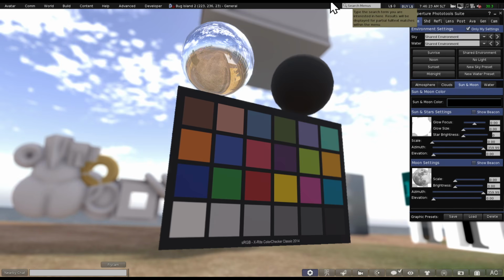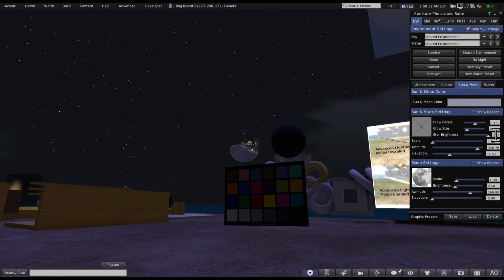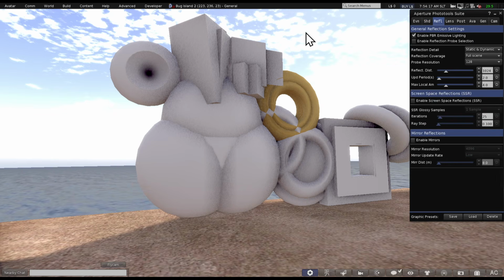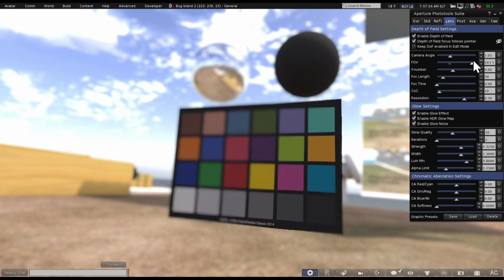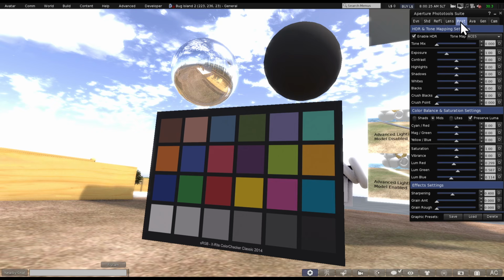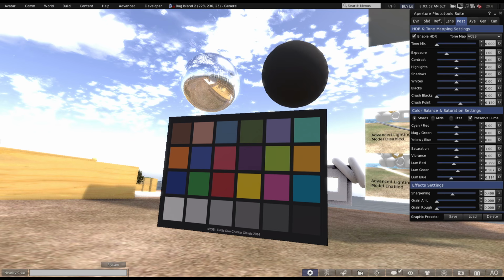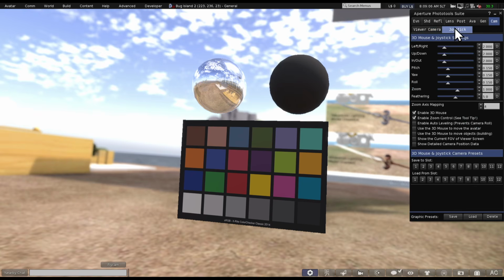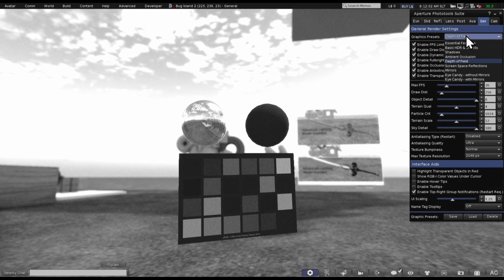Aperture Viewer: UNLEASH Your Visuals! (Phototools Suite Tour v1.0.0)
Welcome to the official overview of the **Aperture Phototools Suite (APS)** in **Aperture Viewer v1.0.0**! Join William Weaver for a \~25-minute tour designed for both seasoned virtual photographers and newcomers looking to elevate their creative work in Second Life and OpenSim.

🔊 Updated Version Available

0:00   Intro: Aperture Viewer & APS
0:55   Accessing APS (Alt + P)
1:30   Environment Tab (Sky, Water, PBR, Stars, Atmosphere)
4:40   Lighting Tab (Local Lights, Shadows, SSAO)
6:30   Reflections Tab (Probes, SSR, Mirrors)
8:30   Lens Tab (DOF, Glow, Chromatic Aberration)
12:04  Post-Processing Tab (Tone Mapping, Color Grading)
15:43  Avatar Tab (Rendering, Animation Speed, Hover)
17:00  General Tab (Graphics Levels, UI, LODs)
18:19  Camera Tab (Controls, 12+12 Preset System)
19:56  Global: Save/Load Entire APS State
21:46  Conclusion & How to Get Involved

🔗 *Download & Resources*

📖 **About Aperture Viewer**
Aperture Viewer is an independent, open-source project derived from the Firestorm Viewer, focused on pushing the boundaries of visual fidelity, artistic control, and creator workflow efficiency within Second Life and OpenSimulator.
**Ethos:** “Nothing Is Not Possible.”